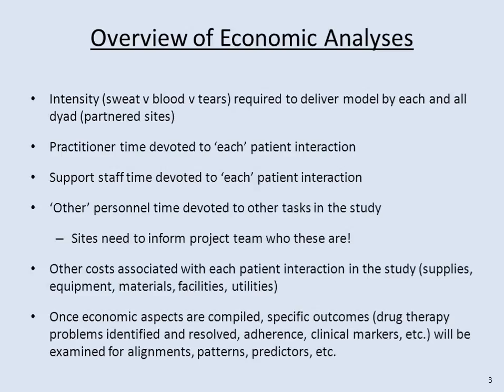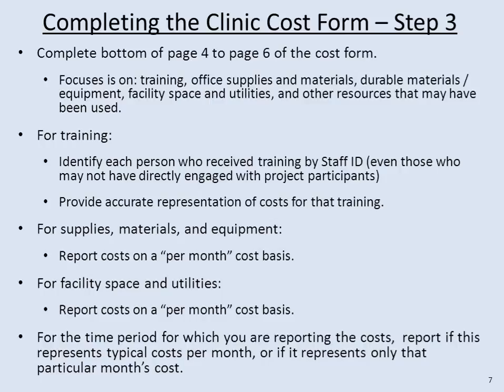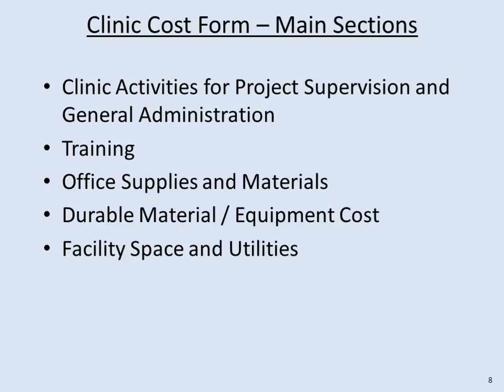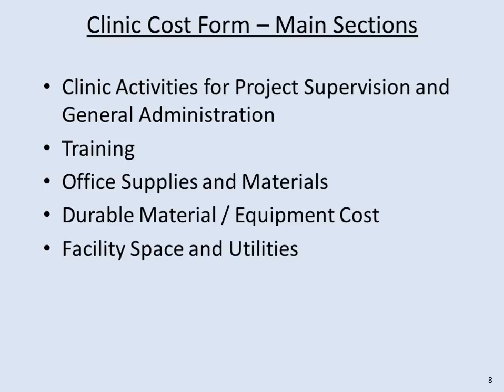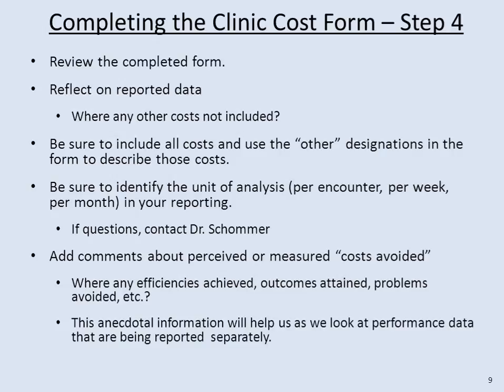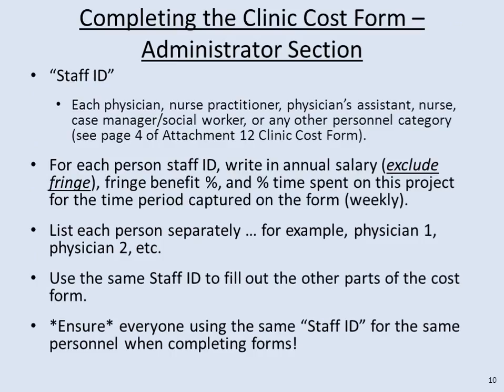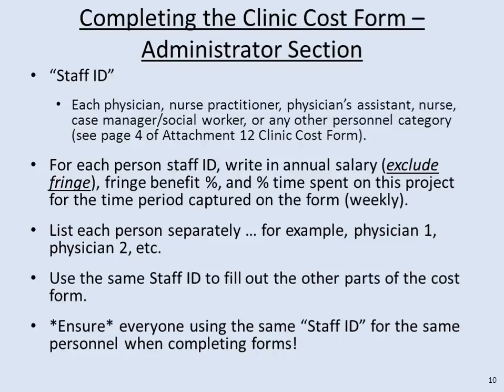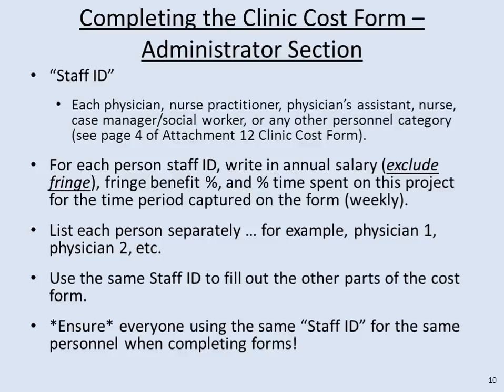Improving HIV Prevention and Treatment by Integrating Community Pharmacists and Clinical Sites